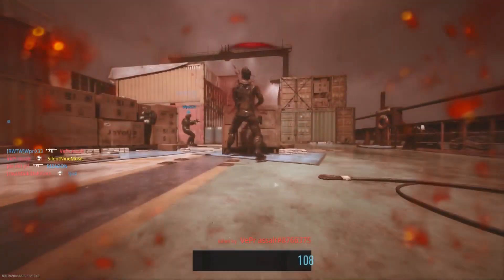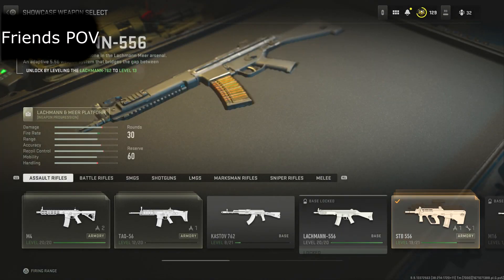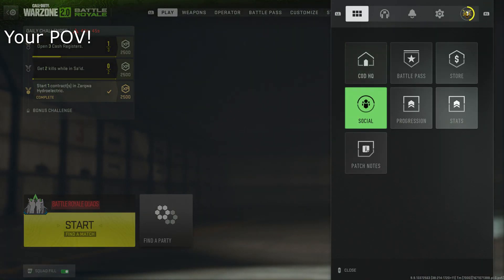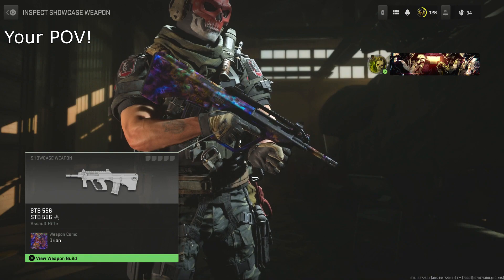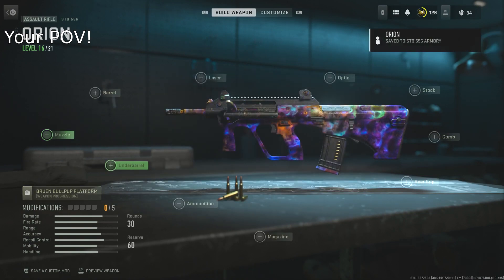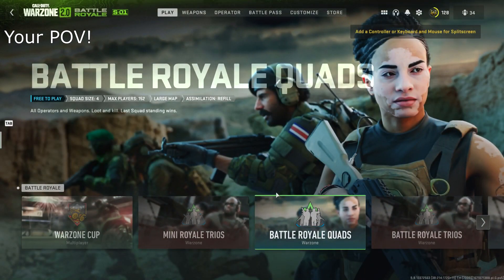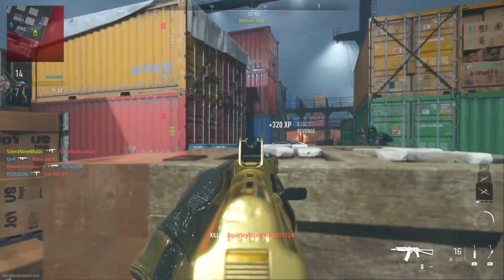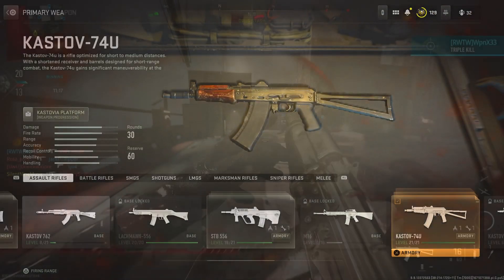INSTANT CAMO UNLOCK GLITCH IN MW2/DMZ/WARZONE 2! UNLOCK ORION CAMO INSTANTLY IN MW2!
Founder(s) -
I Do Not Know. Please let me know if you know!

--Description---
This video will show how to *NEW* INSTANT CAMO UNLOCK GLITCH IN MW2/DMZ/WARZONE 2! UNLOCK ORION CAMO INSTANTLY IN MW2! This glitch will allow you to get a ton of XP! You will be able to max out any weapon easily! This is such a fast and easy glitch to do! so try it out asap! This glitch is very broken because you can easily get 100k XP in no time! You can do this Solo which is great but, it is worth doing it coop! That is because if you have more people then those can help you get cash and stay alive!

This glitch will help you get your weapons max rank in warzone! This means you will get lots of XP in DMZ. This XP will transfer to warzone! Since I know a lot of you are doing this for Warzone xp! You guys will be able to rank up in no time!

Time Stamps